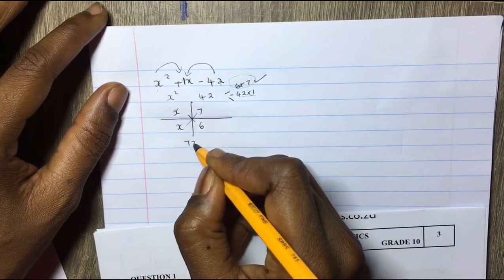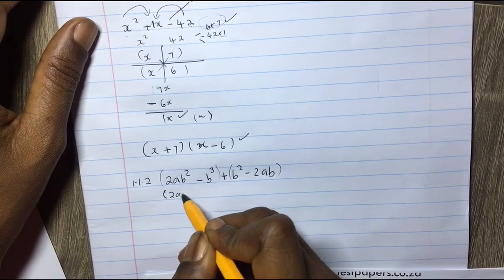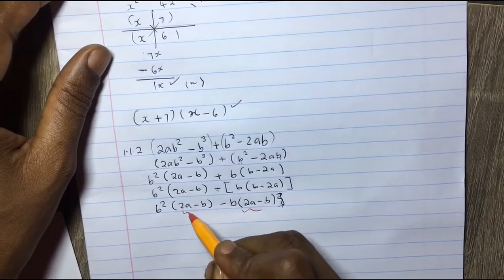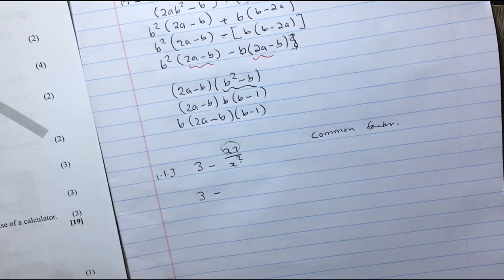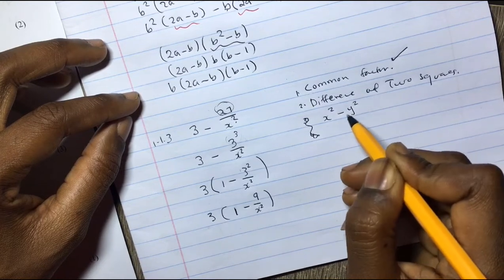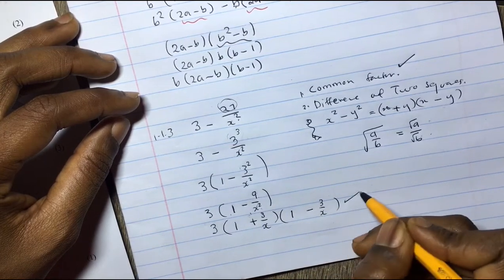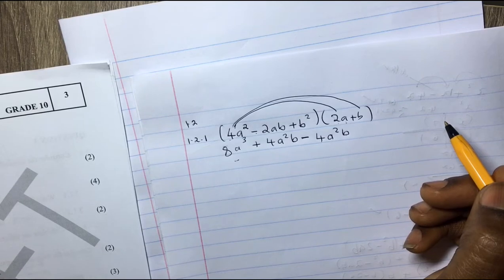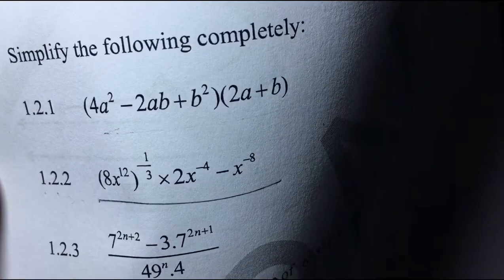Grade 10 and 11 Revision 2021 Paper 1 Exam tips